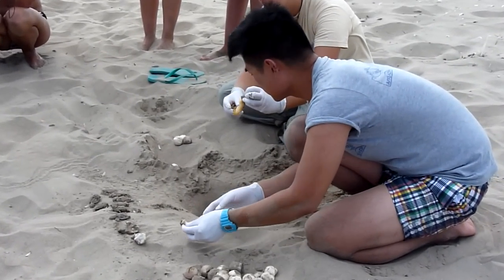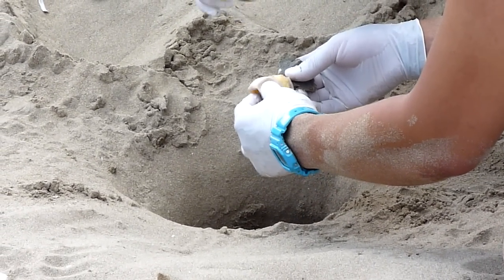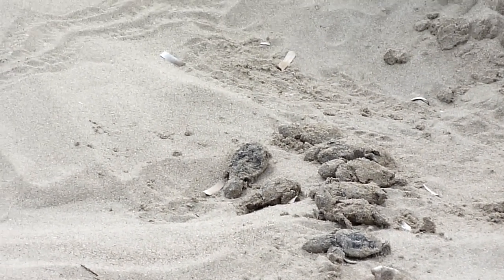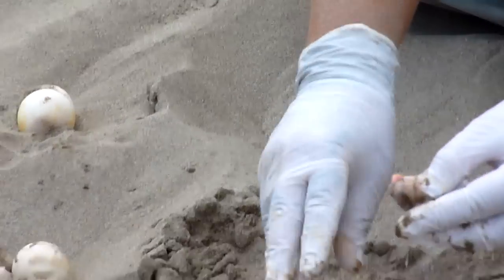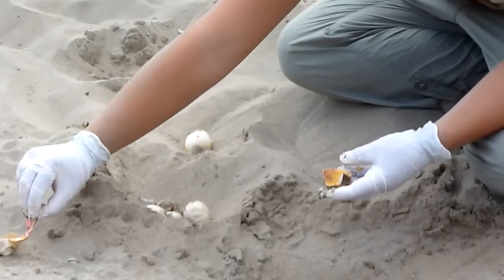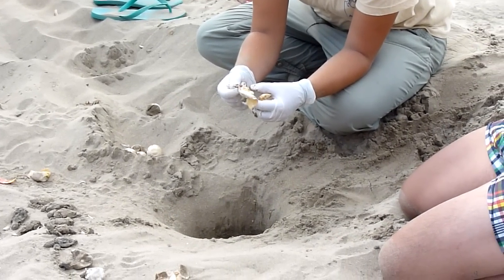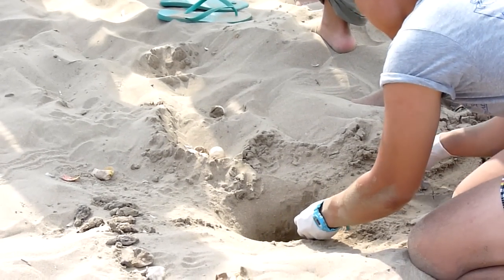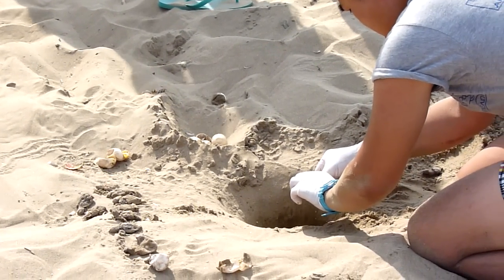Caretta caretta - it´s horrible